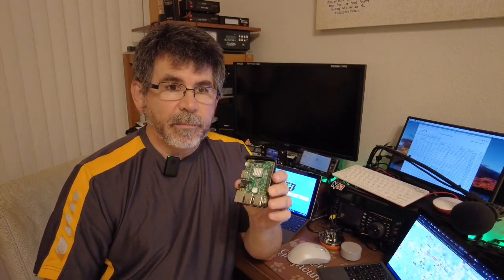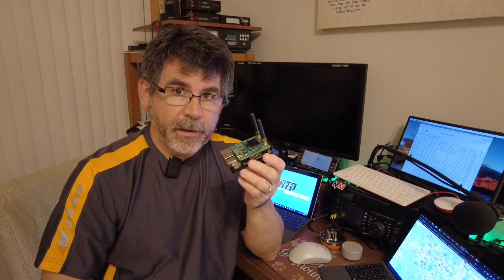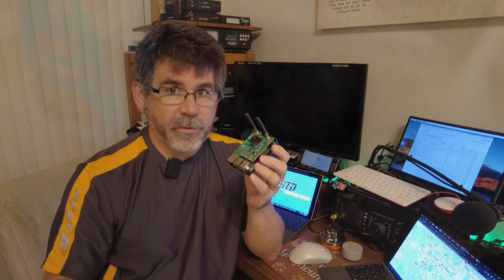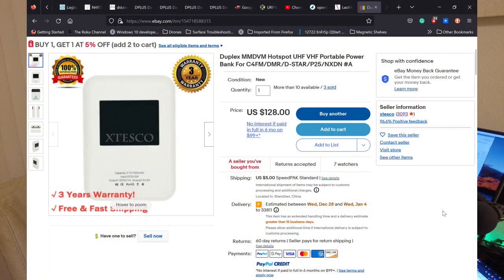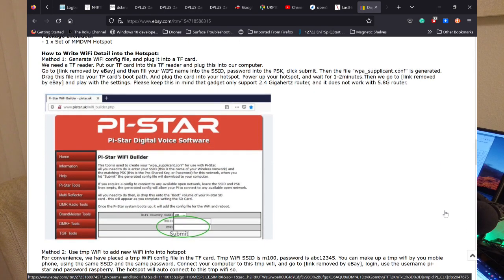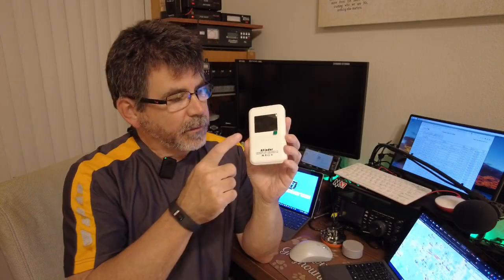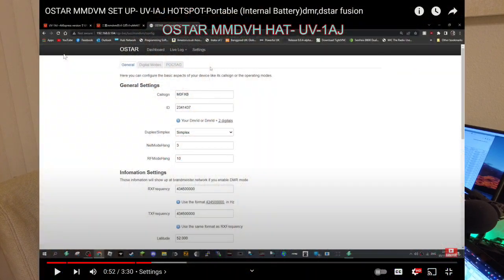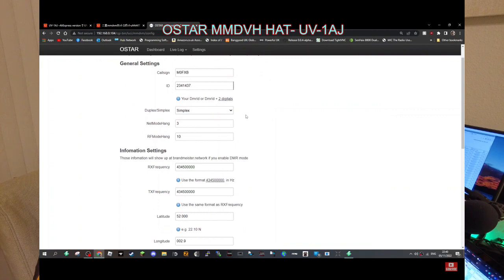Can't find a Raspberry Pi for a Hotspot - Well, avoid this one - Amateur Radio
I wanted to try something different, other than the normal Raspberry Pi Hotspots (Pi-Stars) I use, as well as the Openspots and others I have tried.

Based on the way it was posted on eBay, this should have been a good, Pi-Star based hotspot that was also a USB power bank.  Turns out, much of what was in the listing was not true.

Although I was able to modify the expert code for it and get it working for DMR, it wasn't as advertised, and with no update support, I decided it needed to go back…. It wasn't as advertised.

This is an OSTAR based hotspot, much different than the Pi-Star or Openspot interfaces that most folks are used to.

Music for this video purchased from Sterns Beats:  (109) Stern Beats - YouTube.  Check out the other great music on this site.